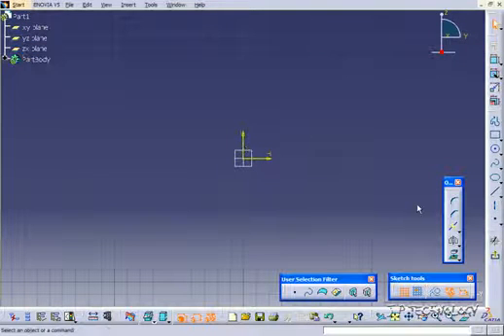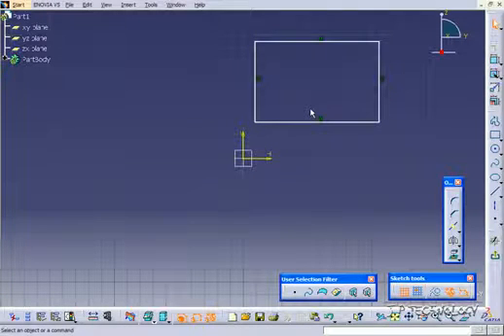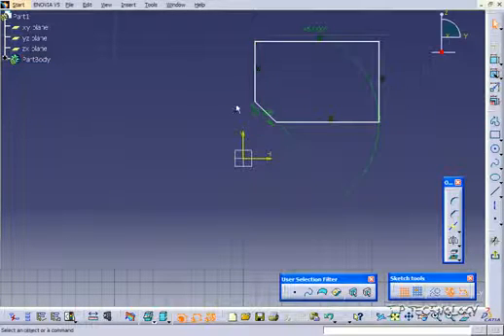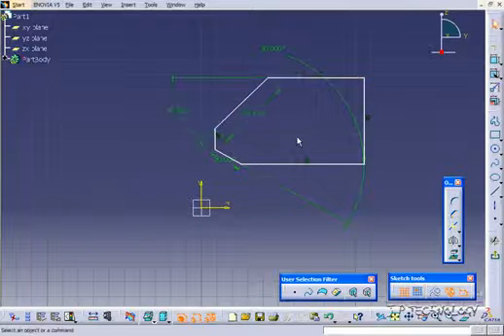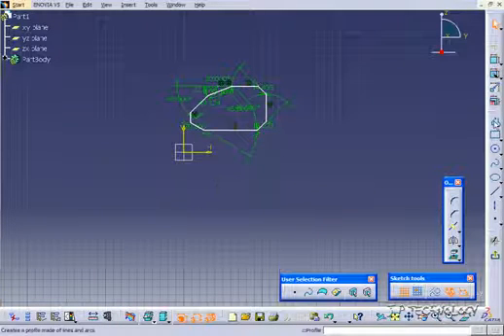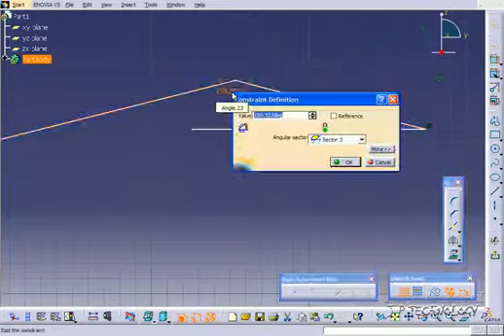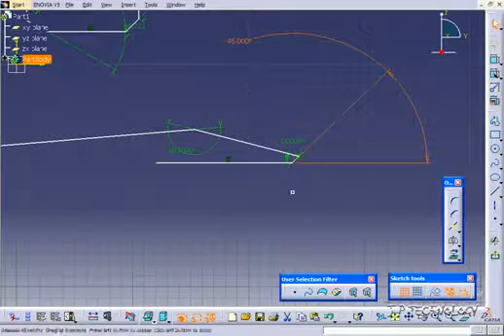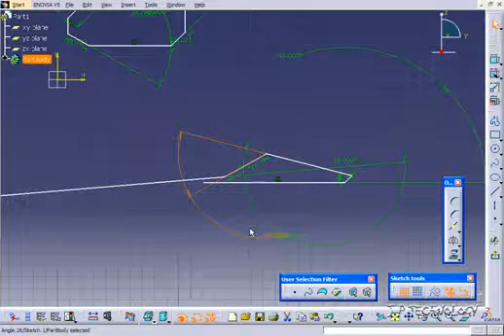Tutorial Catia 26 Chamfer Sketch YouTube